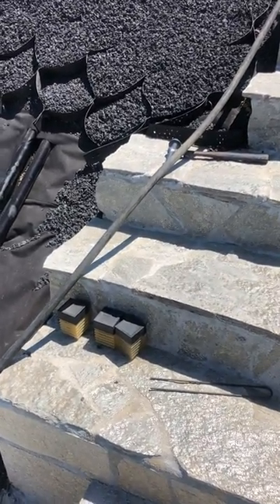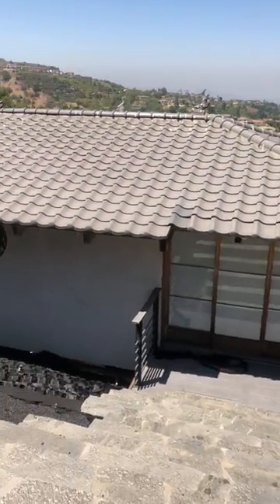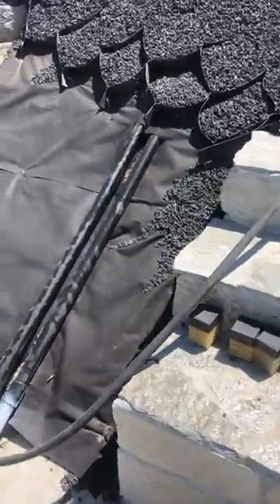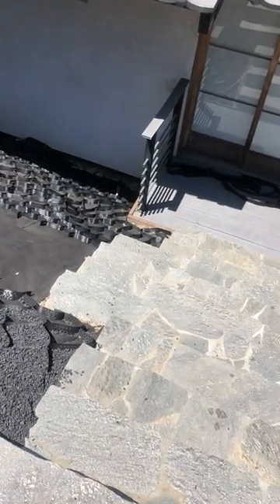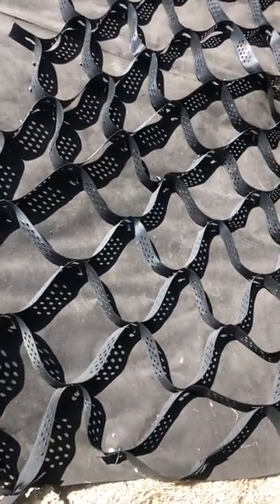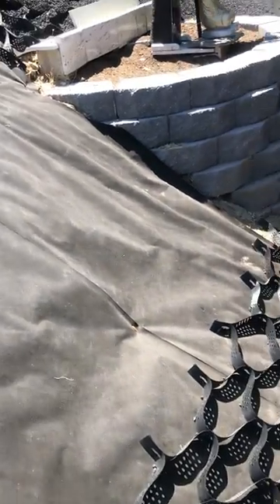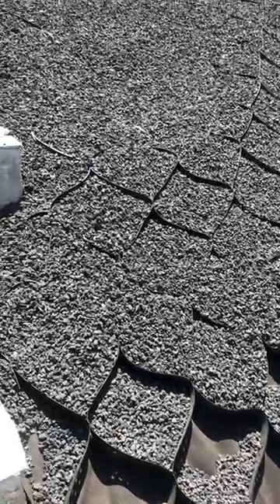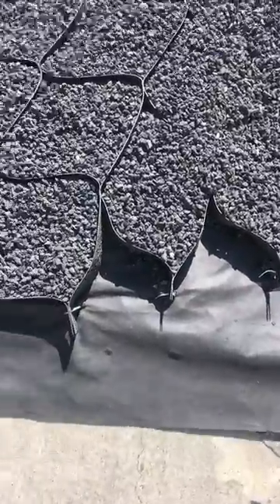Customer Video - Using Landscape Staples to Install Weed Blocker